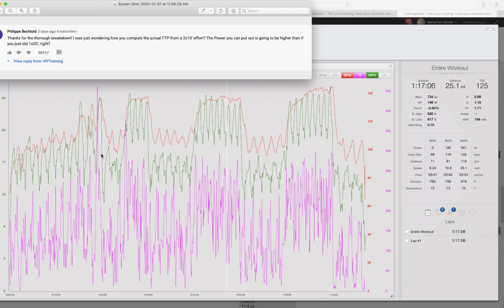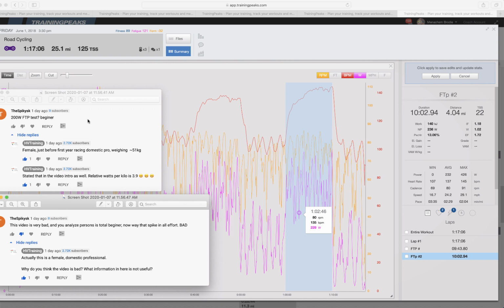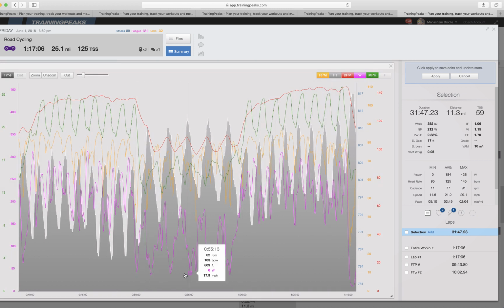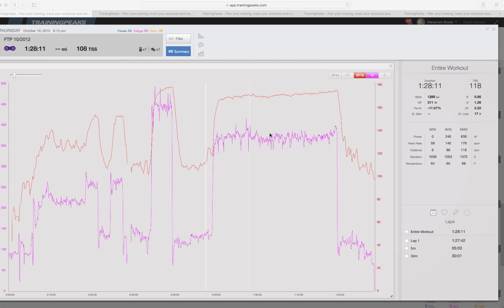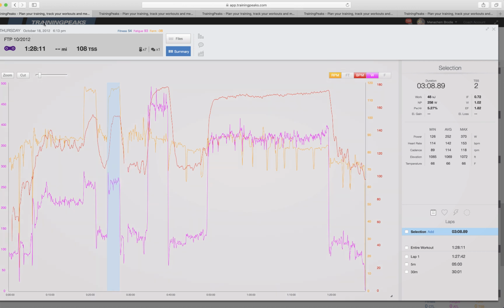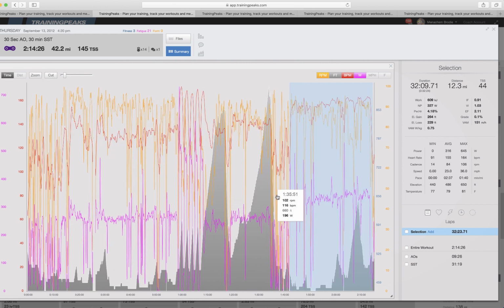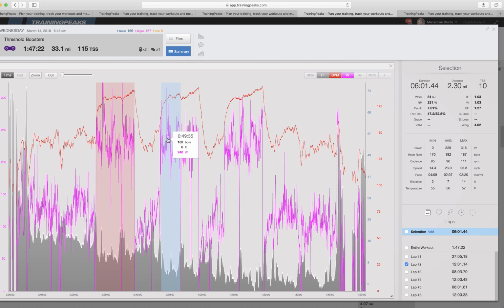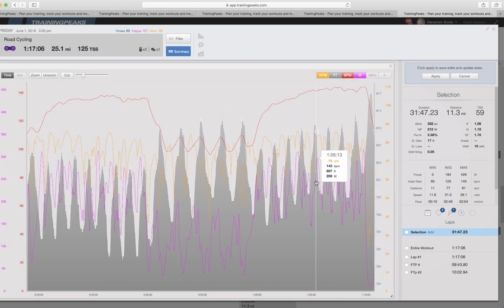Get more out of your Functional Threshold Power FTP test (part 2)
If your looking to improve your performance as a cyclist or triathlete, you're going to need to do an FTP test. But did you know you can get TONS more out of it than just an FTP number?

Cyclists and triathletes whoa re looking to improve their abilities need to build their training so that they can target the correct energy systems...so we need to do an FTP test.

In part 2 we get into 2 important, if not VITAL conversations Coach Brodie was aiming to start with Part 1:

1. How do you estimate FTP based off of the 2 effort FTP test?
2. Being able to gather ALL important information from an FTP test in order to determine where an athlete truly is.

Reading an FTP test, let alone a power file, is not as simple as reading the numbers, peaks, and averages, as there are a number of considerations that any coach, triathlete, or rider who is serious about their fitness needs to take into account:

Wind
Cadence
Smoothness & consistency of efforts
Getting  a proper warm-up that will INCREASE your performance and abilities
Determining what tools should be sharpened or added to your athletes "toolbox"
and more!

This video is a DEEP dive into FTP testing and will give you the thought processes needed to get even more out of your FTP testing, far above and beyond a number.